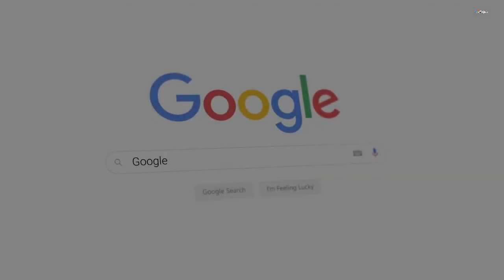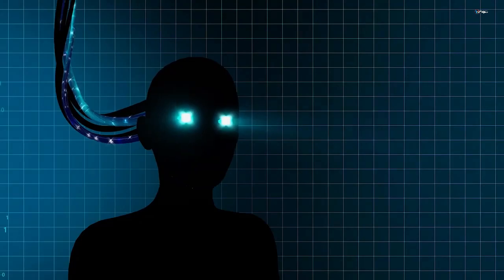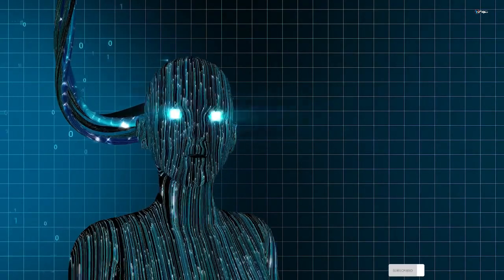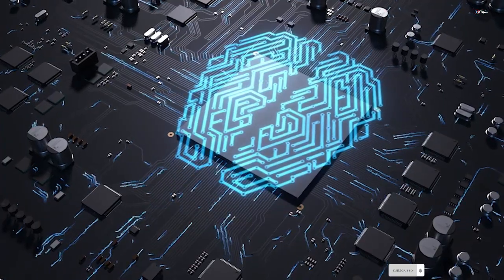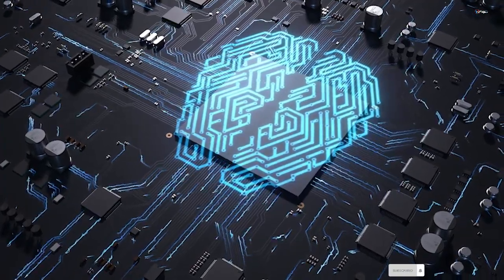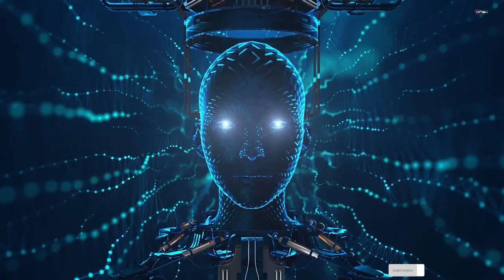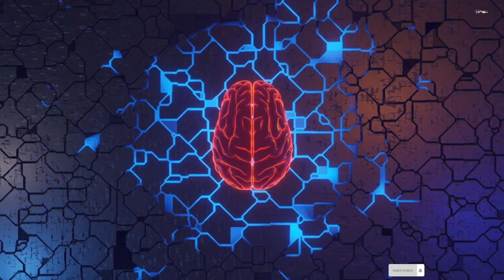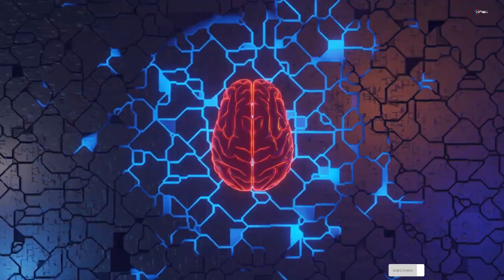CHAT GPT RIVAL by Google coming soon.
The AI world is getting more competition from different companies and soon we shall all be depending on AI for our daily live's operations.

AMAZON MUSIC

For all your clothing and shoes needs: